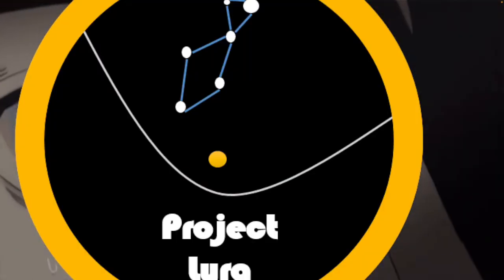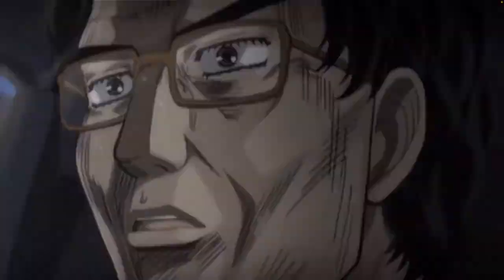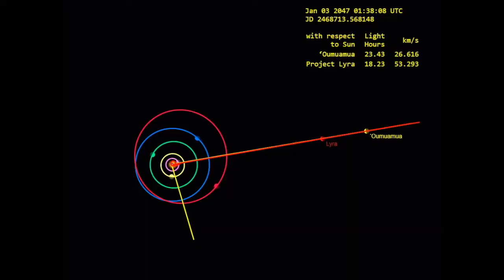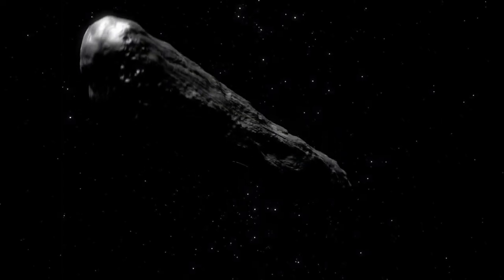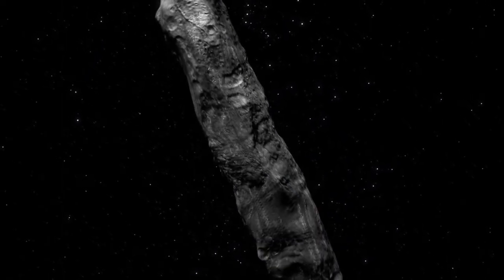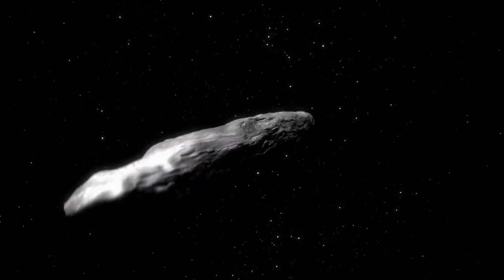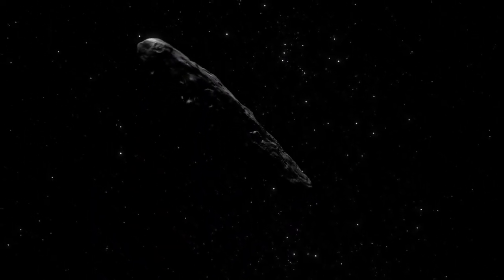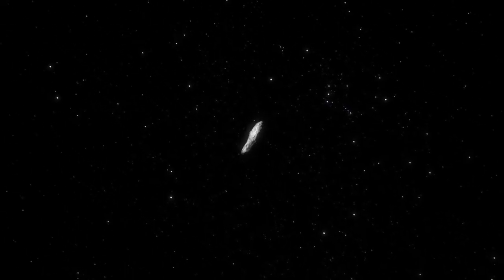Project Lyra - Gas Gas Gas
'Oumuamua was an extrasolar asteroid that passed through the inner Solar System in 2017. Project Lyra was a proposed mission to chase it down. The flightplan involved a flyby of Earth to reach Jupiter, and then an Oberth maneuver around the Sun. Launching in 2030 would be a 22-year voyage.

Requested by @Mapper_Space